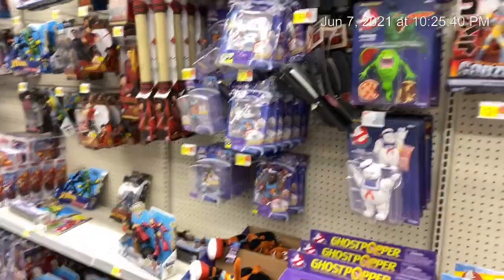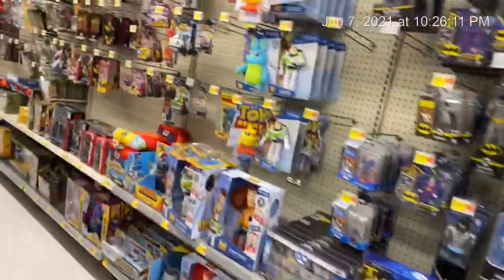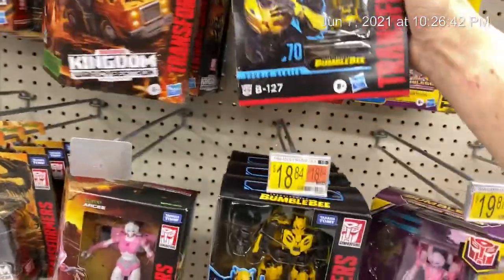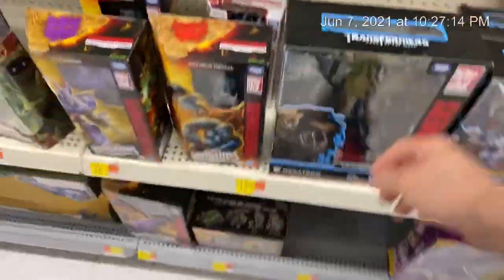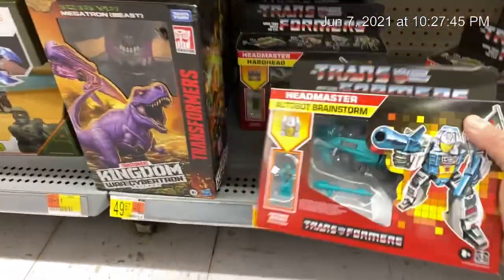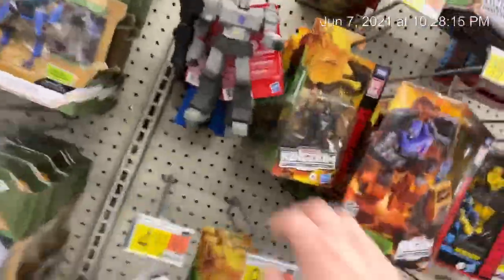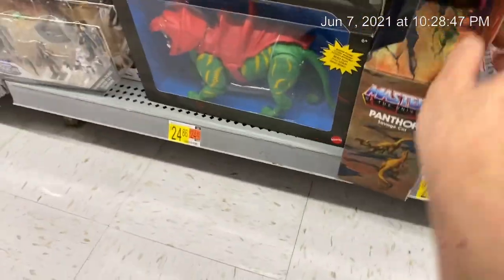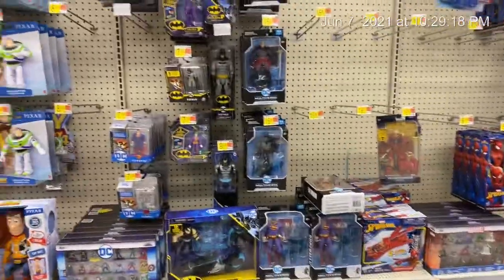Walmart Toy Hunt: Found A Old Studio Series And New Kingdom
**THIS VIDEO IS MADE NOT FOR KIDS. IT IS FOR ADULT COLLECTORS**

Where I post photos of my collection and other awesome nerdy things.